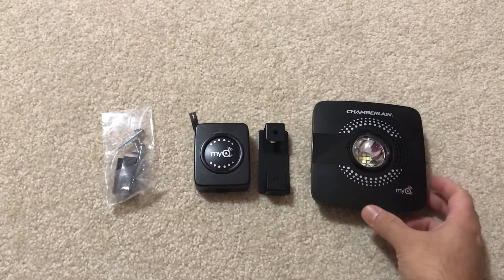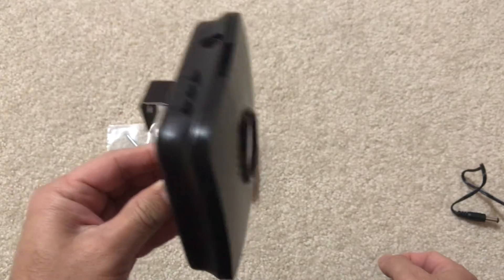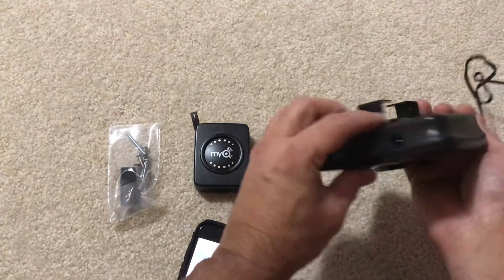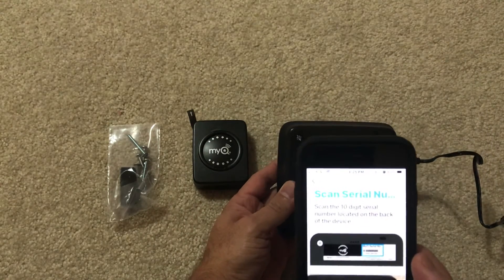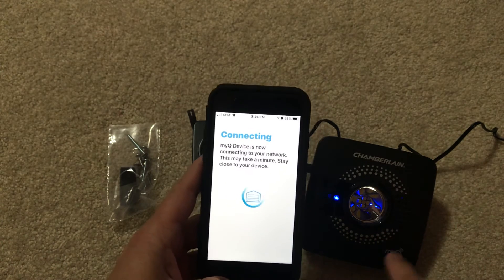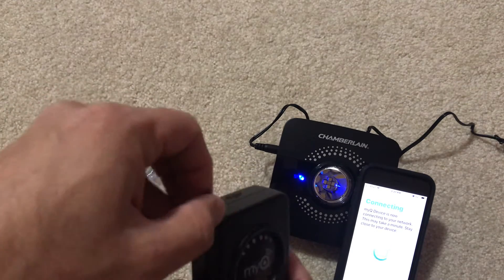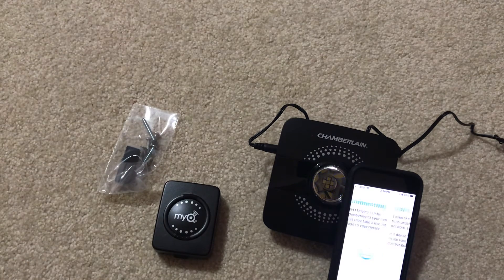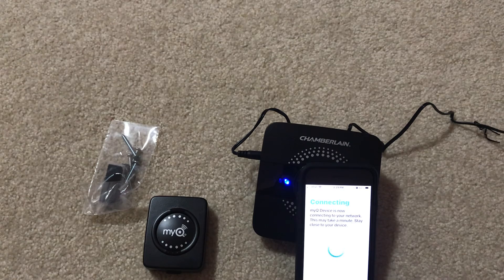$30 Smart Garage Hub MyQ by Chamberlain-Part 2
Problems connecting to WiFi ?
1. Wrong password
2. 2.4ghz is not selected